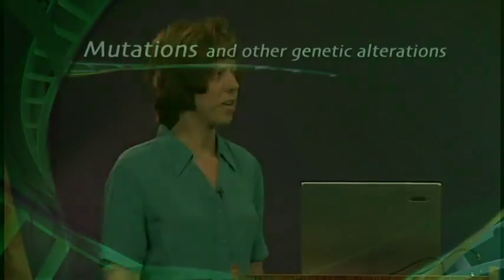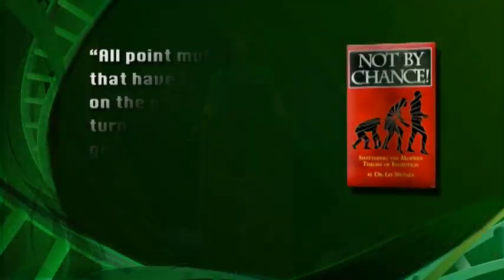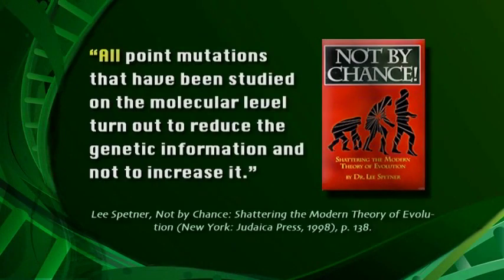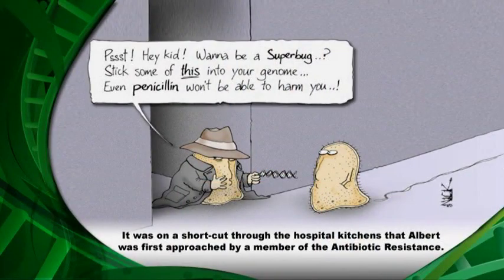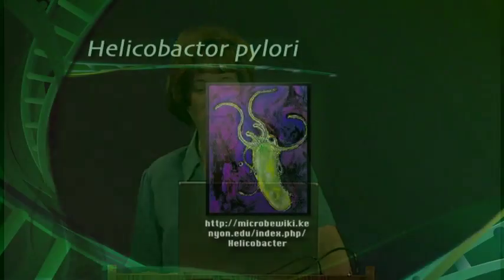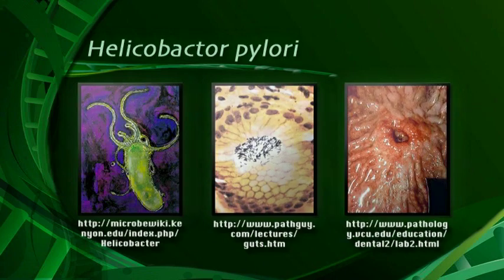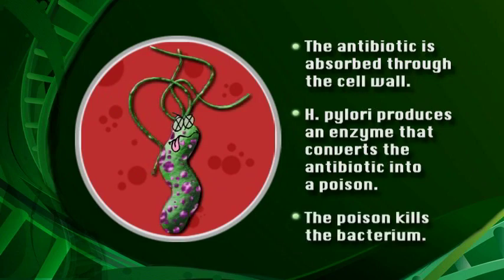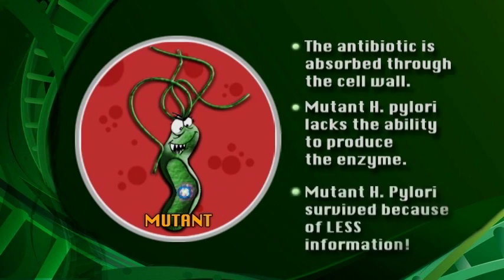Mutation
Cuplikan dari The Code of Life, DNA: Information and Mutations by Dr. Georgia Purdom.